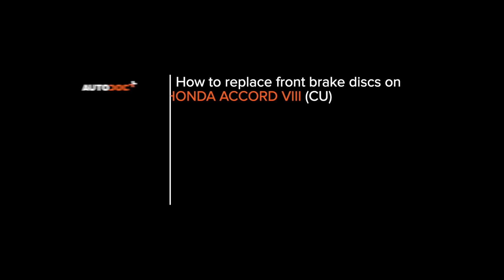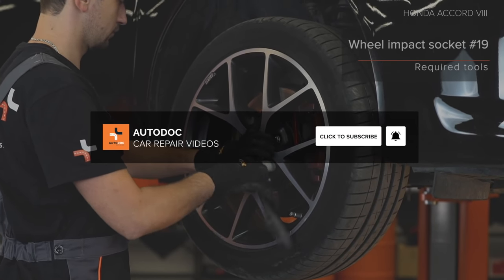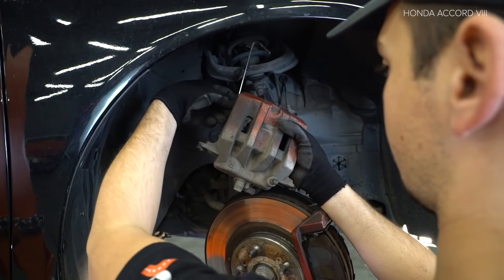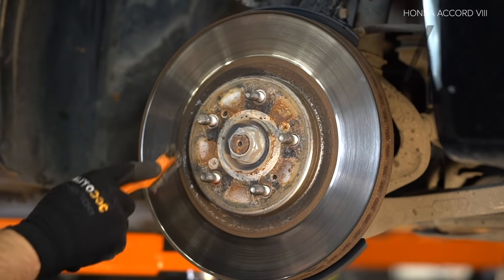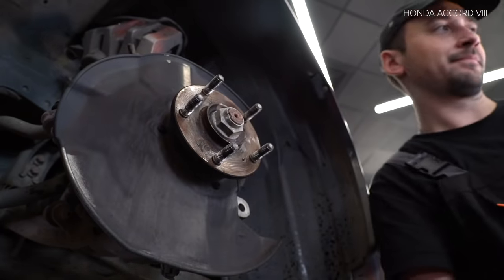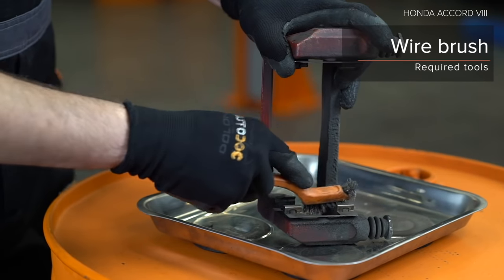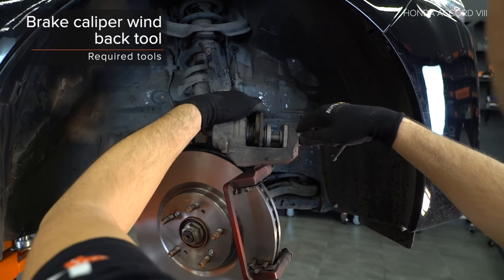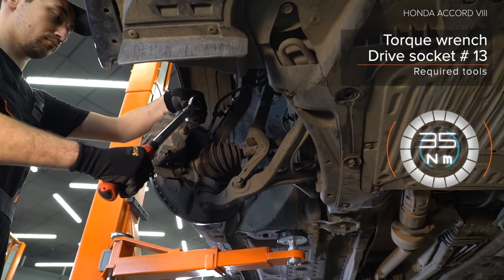How to change front brake discs / front brake rotors on HONDA ACCORD 8 (CU2) [TUTORIAL AUTODOC]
How to change front brake discs / front brake rotors on HONDA ACCORD 8 (CU2) 2.4 Saloon 06.2008–present [TUTORIAL AUTODOC]

Brake discs HONDA Civic VIII Saloon (FD, FA) / HONDA Jazz II Hatchback (GD) / HONDA Odyssey (RA) / HONDA Prelude V (BB) cars should be replaced, as a rule, according to one and the same procedure. However, there can be slight differences due to specific features of the vehicle design.

🔝 Top brands that produce brake discs: RIDEX; ZIMMERMANN; STARK; BREMBO; BOSCH.

🛠️The tools you need to replace front brake discs:
- wire brush
- WD-40 spray
- brake cleaner
- copper grease
- ratchet wrench
- torque wrench
- tap wrench
- hammer
- phillips screwdriver
- impact screwdriver
- rubber mallet
- crow bar
- wheel chock